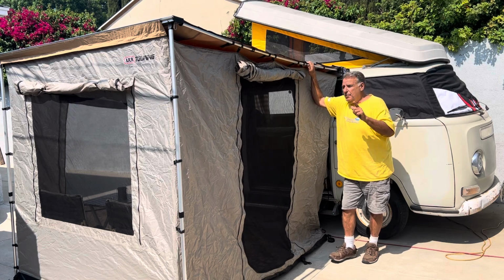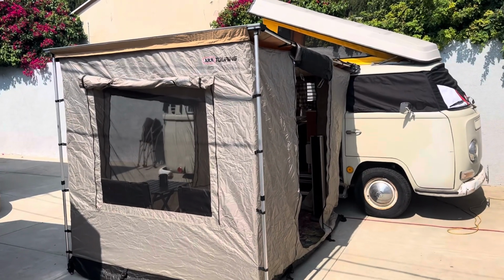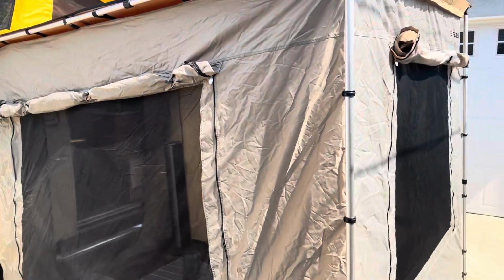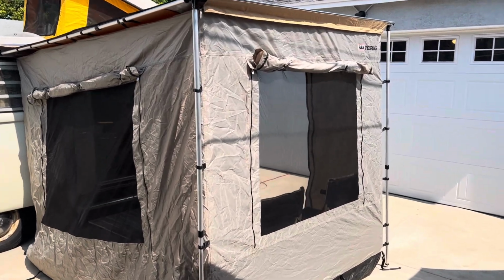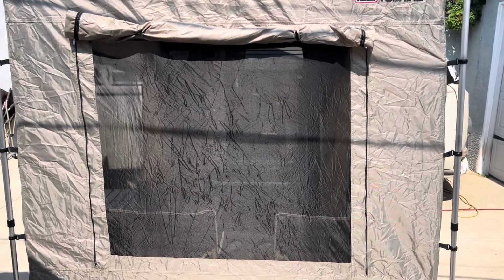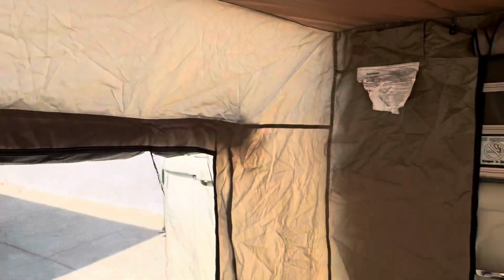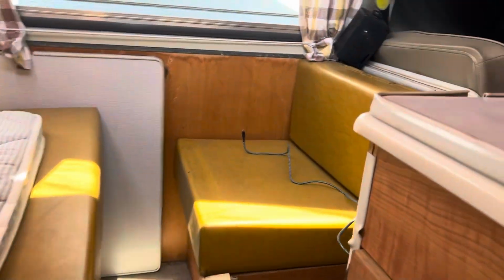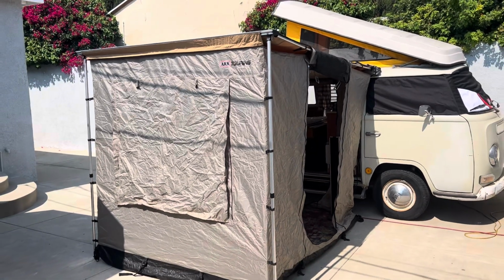ARB Touring RETRACTABLE AWNINGS AND CABIN ROOM how to disassemble and stow with one person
here are the amazon links to help you find the product information and reviews

ARB AWNING 2000mm x 2500mm (6x8)

ARB AWNING ROOM with misquote net